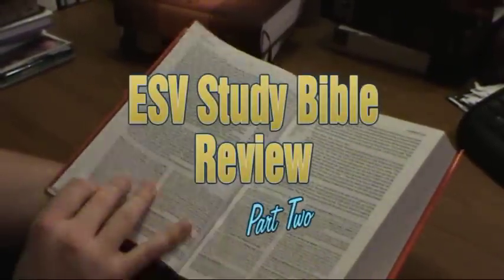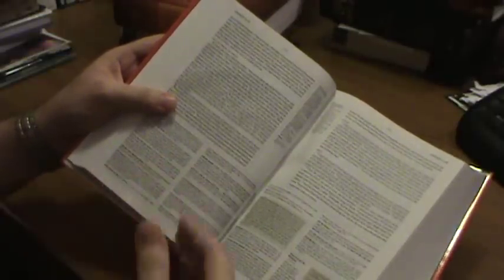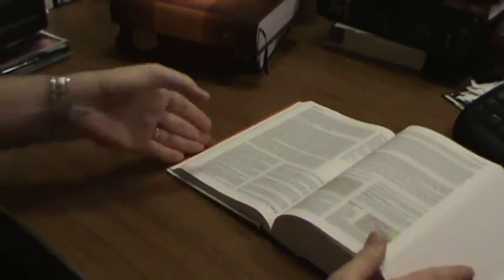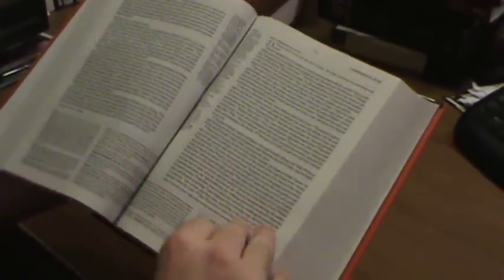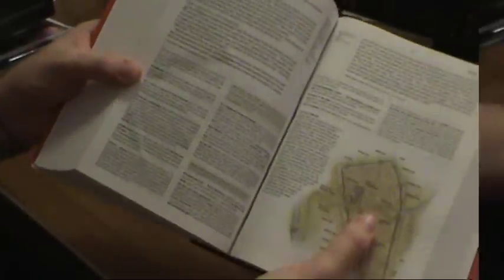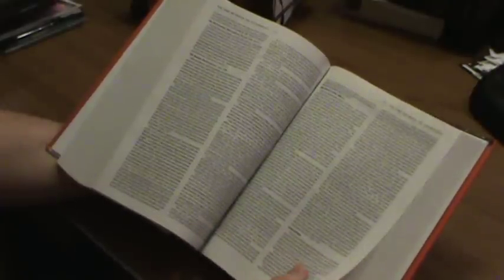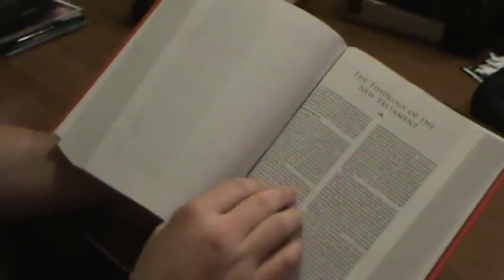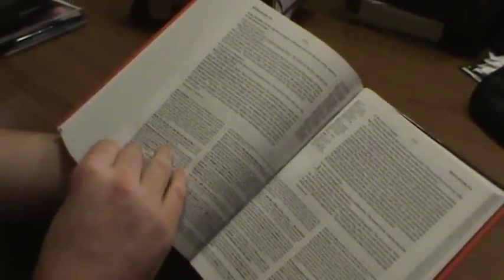ESV Study Bible Review - Part 2/3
Part 2 of my hands-on review of the ESV study bible. I give you my opinions along the way and you get to see nearly the entire study bible throughout the three parts.

This video is not intended to replace an actual print copy of the ESV study bible and is only intended to give you a helpful review. I hope you enjoy!

If I feel they are exceptionally useful I will add them here.